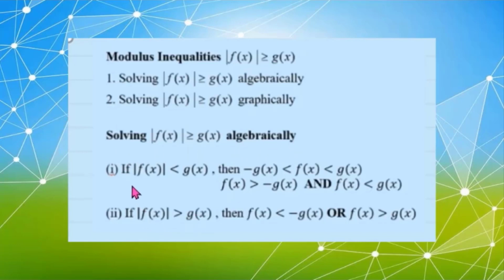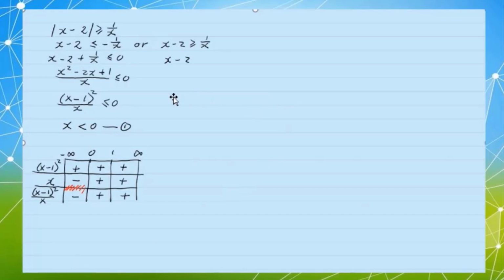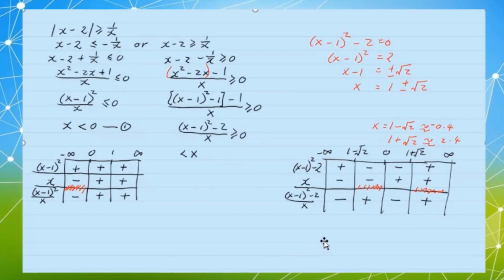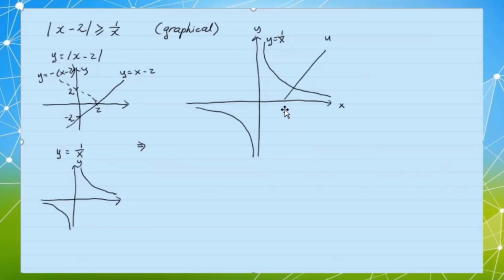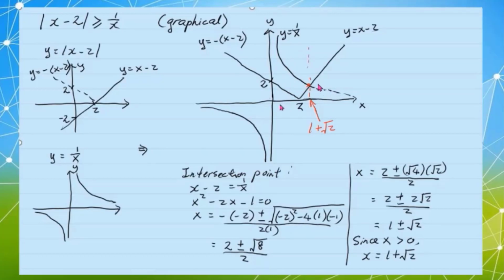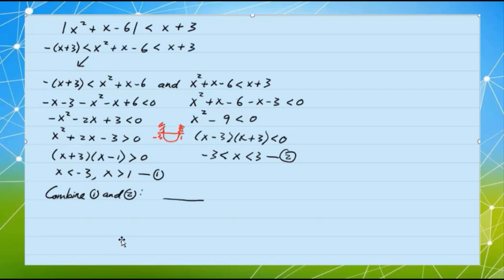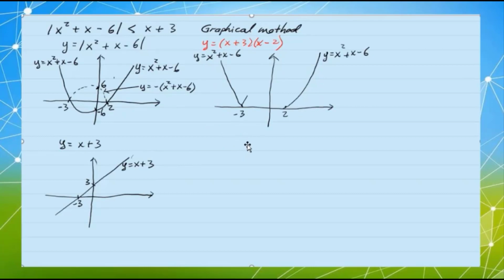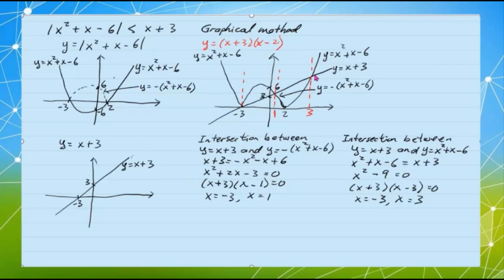Modulus Inequalities (Part 2/3) - Mathematics T STPM Semester 1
This video shows how to solve modulus f(x) is greater/less than g(x).

In my previous video, I have showed you how to solve modulus f(x) is greater/less than k. Have you watched it?

The followings are the videos in my channel:

Semester 1

Semester 2

Semester 3